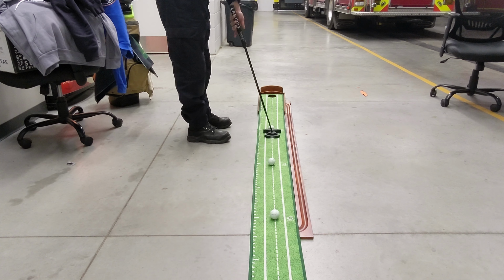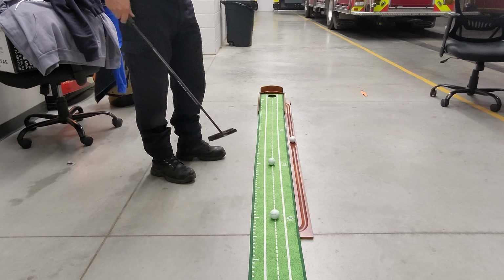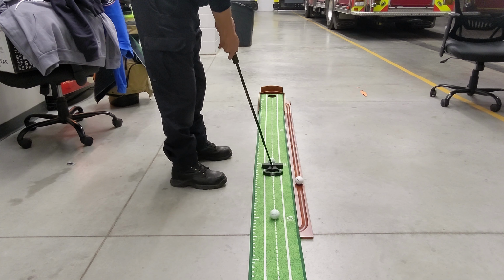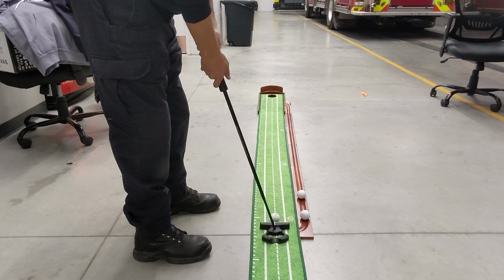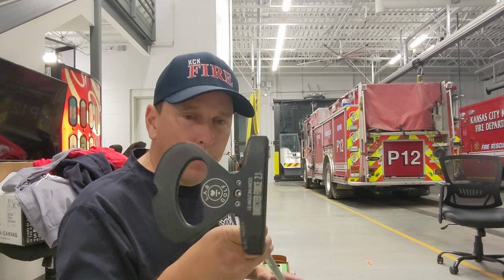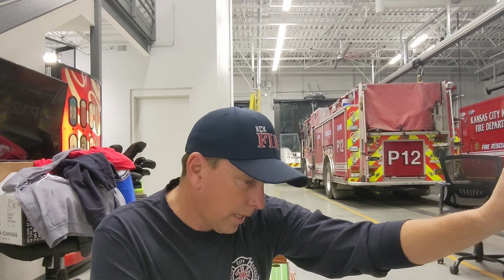LAB GOLF | DIRECTED FORCE 2.1 PUTTER | PTSD Awareness | First Responders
I am doing these review videos to try to bring more eyes to the mission of PTSD issues for First Responders.  Using the perfect practice putting mat name to help with that goal is the reason for this review.

In January of 2020 I decided to start a YouTube channel.  PTSD is real in the first responder professions and I hope though all this that I make an impact with at least one person.

My name is Steve Pope and I have been a Firefighter for the Kansas City, Kansas Fire Department for 24 years and the Merriam Fire Department for 1.   I am an avid golfer who wants to grow the game of golf with this channel while also bringing awareness to the issues above.

I have a passion for golf and this mission because I have some PTSD issues that have caused problems in my family life as well as everyday coping.  If you are a Firefighter, First Responder, Military or just a golfer that wants to play with me please reach out.